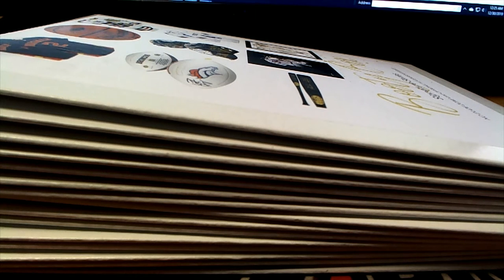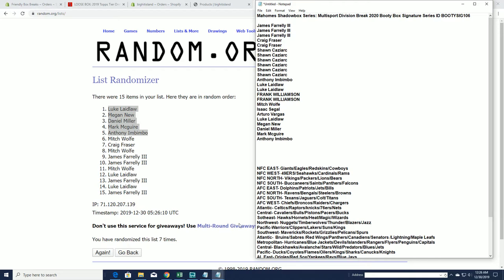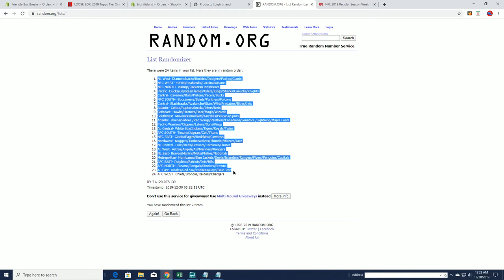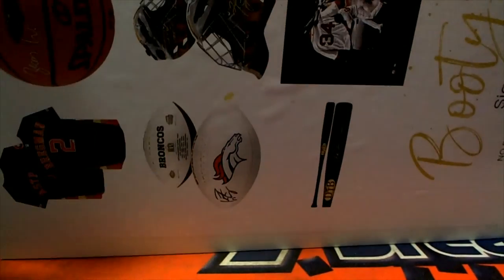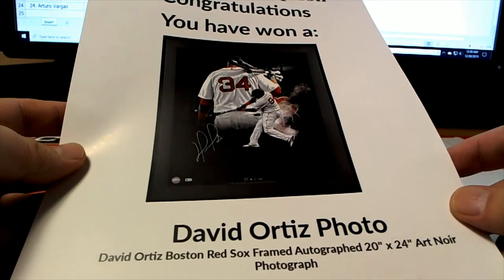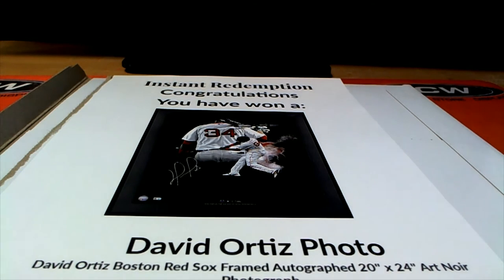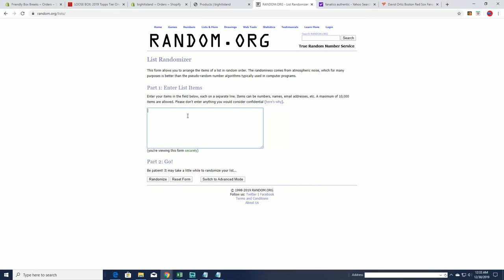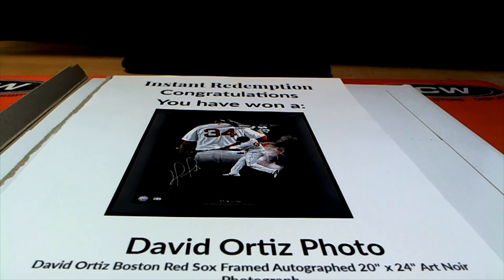Mahomes Shadowbox Series Multisport Division Break 2020 Booty Box Signature Series ID BOOTYSIG106